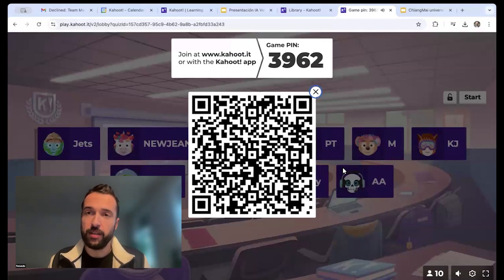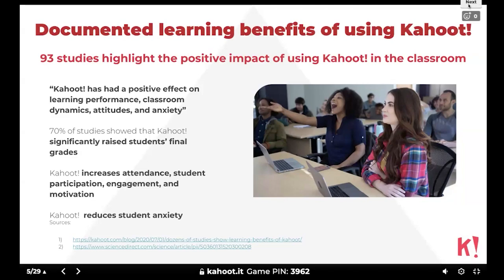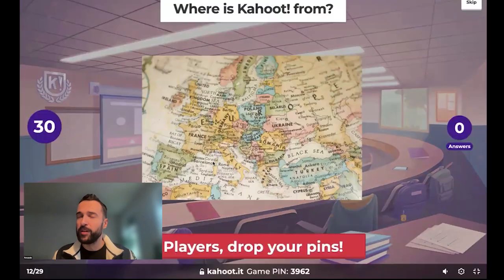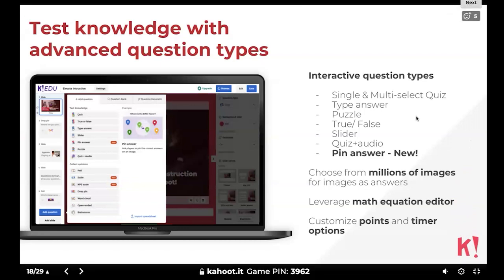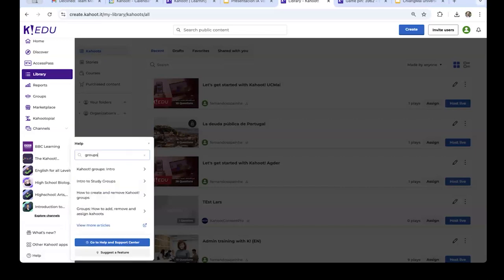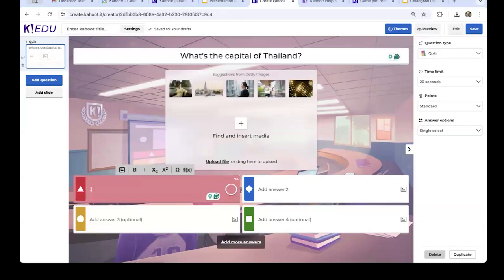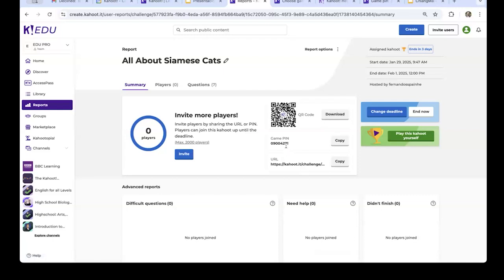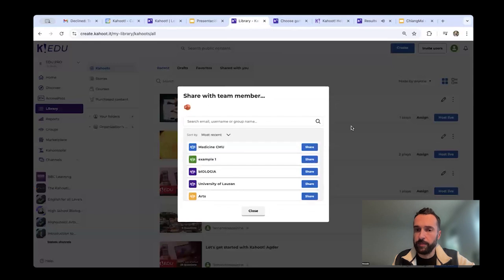Secret of Kahoot! webinar with Fernando Calleja [29 Jan 2025]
"Secrets of Kahoot! EDU PRO" (บรรยายเป็นภาษาอังกฤษ)
งานสัมนาออนไลน์ย้อนหลังเกี่ยวกับ CMU Kahoot! EDU Pro
เมื่อวันพุธที่ 29 มกราคม 2568 เวลา 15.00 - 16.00 น.
บรรยายโดย คุณ Fernando Calleja ผู้เชี่ยวชาญจากทีม Kahoot!

มีรายละเอียดสำคัญดังต่อไปนี้
• การเล่นเกมในรูปแบบต่างๆ เช่น การตอบคำถามแบบตัวเลือก (Multiple Choice),
การเล่นเกมโหมดการตอบคำถามแบบถูก หรือ ผิด (Ture/False) และอื่นๆ
• การใช้ AI Question Generator ซึ่งเป็นเครื่องมือปญญาประดิษฐที่ช่วยสร้างคำถามโดย
อัตโนมัติจากเนื้อหาที่กำหนด ทำให้สามารถออกแบบแบบทดสอบหรือกิจกรรมการเรียนรู้ได้
 รวดเร็วและมีประสิทธิภาพยิ่งขึ้น
• การประเมินผลหลังจากการเล่นเกมหรือบทเรียน เพื่อวิเคราะห์ความเข้าใจ้ของผู้เรียน
• การใช้คำสั่งช่วยเหลือ (Help) สำหรับแก้ไขปัญหาหรือข้อสงสัยที่อาจพบระหว่างการใช้งาน
• การสร้างเกมหรือบทเรียน ตั้งแต่การกำหนดรูปแบบเกม/บทเรียน, การเลือกธีม,
การนำรูปภาพจากแหล่งภายนอกเข้าสู่เกม/บทเรียน และ การสร้างคำถามในรูปแบบต่างๆ

โดยรวมแล้ว Kahoot! เป็นเครื่องมือที่ช่วยทำให้การเรียนรู้สนุกขึ้น มีประสิทธิภาพ และ
งายต่อการใช้งานทั้งสำหรับอาจารย์และนักศึกษา

0:00 เริ่มบทเรียน
0:30 ขั้นตอนการเข้าสู่เกม/บทเรียนโดยการสแกน QR Code หรือ ใส่เลขรหัสเข้าเกม/บทเรียน
2:28 การตั้งค่าและการปรับแต่งธีมเกม/บทเรียน
5:23 เริ่มบรรยายบทเรียน
11:28 ตัวอย่างการเล่นเกมตอบคำถามแบบตัวเลือก
20:24 ตัวอย่างการเล่นเกมตอบคำถามแบบตัวเลือกถูก หรือ ผิด
26:31 การใช้ AI Question Generator
27:21 การเล่นในรูปแบบ Play live in Teams
28:26 การประเมินผล
30:51 การสร้าง Workspace โดยใช้ EDU Pro
31:24 คำสั่งช่วยเหลือ (Help)
33:44 รายงานผลของเกม/บทเรียน
35:39 ตัวอย่างการสร้างเกม/บทเรียน
46:20 การตั้งค่ารูปแบบของเกม/บทเรียน
49:49 ตัวอย่างการเล่นเกม/บทเรียนในรูปแบบต่างๆ
56:49 จบบทเรียน